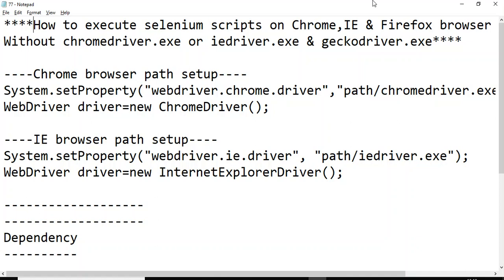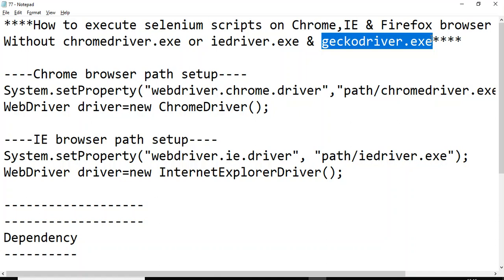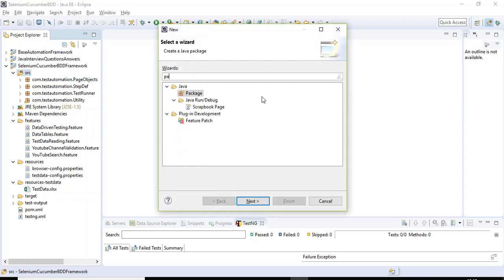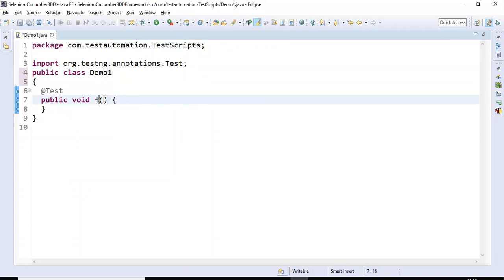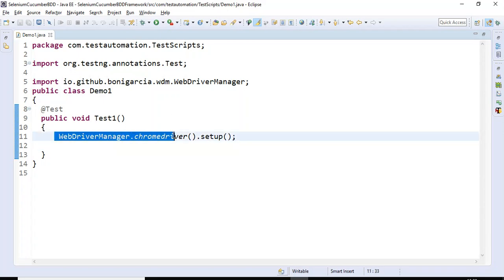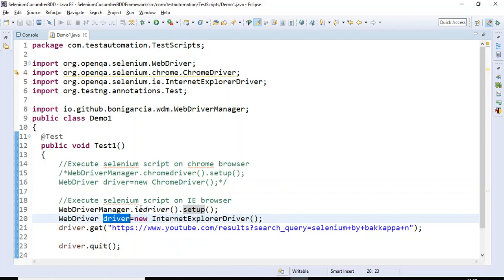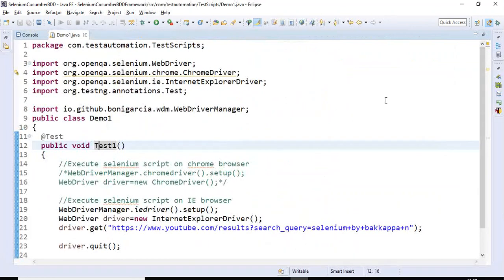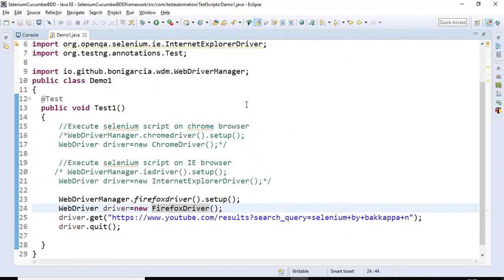WebDriverManager: How to Manage Browser Drivers Easily in Selenium WebDriver?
WebDriverManager Class for Selenium Webdriver- No Driver required, No More chromedriver.exe IEServerDriver.exe geckodriver.exe is Required, Learn  how to execute selenium scripts on chrome IE firefox browser.